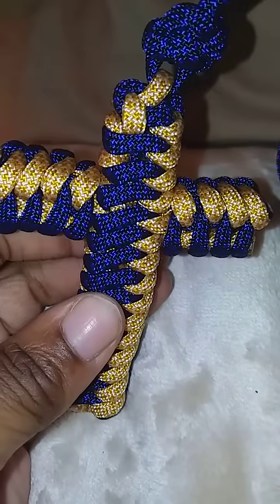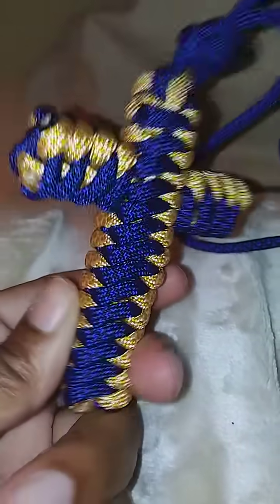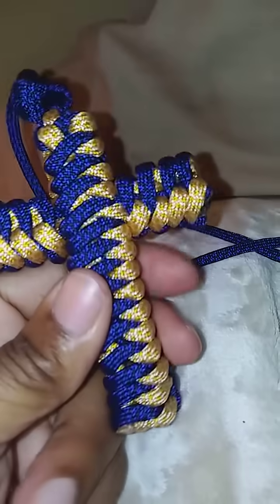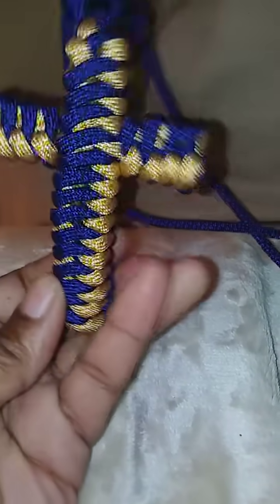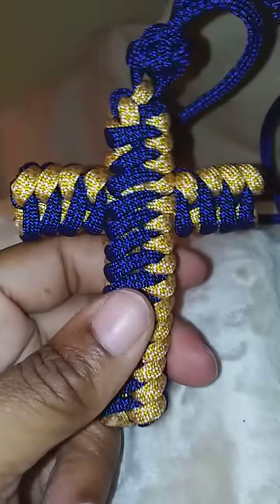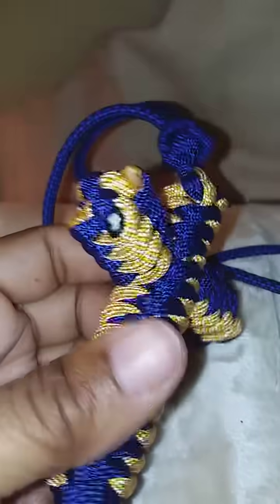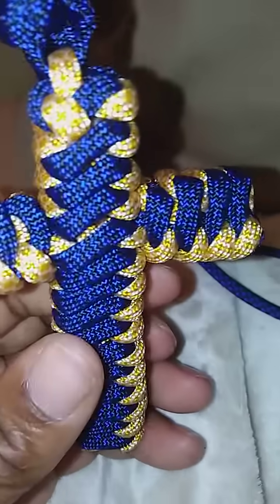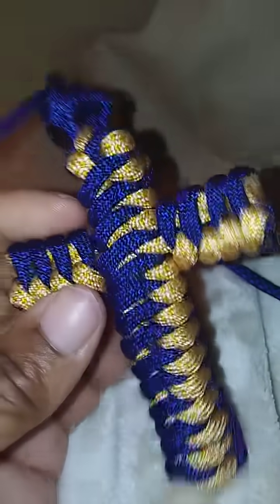New paracord cross 🎉🎉🎉